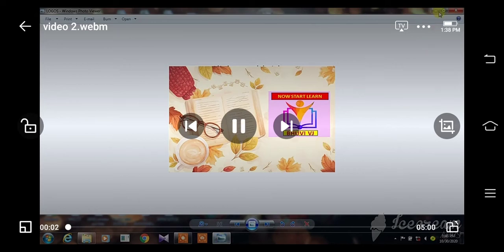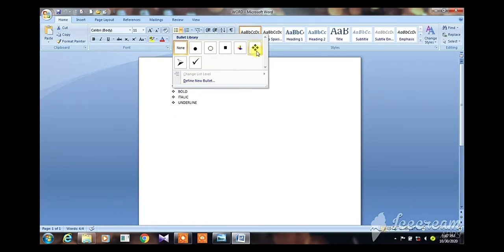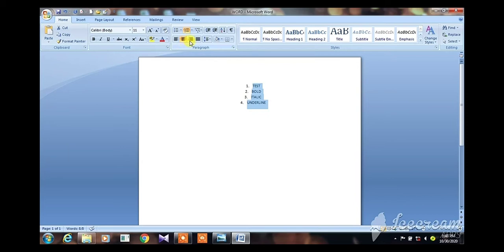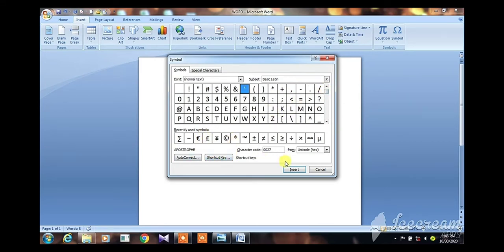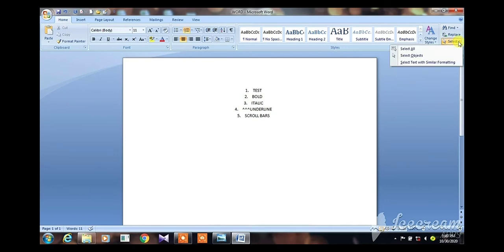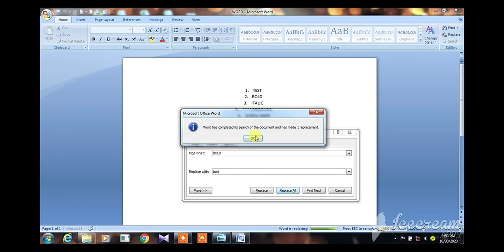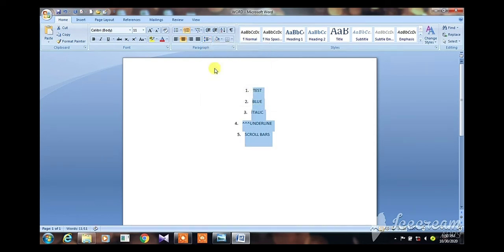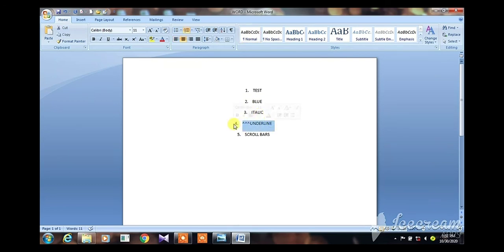Ms word basics part II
Word 2007 ms office basics usages